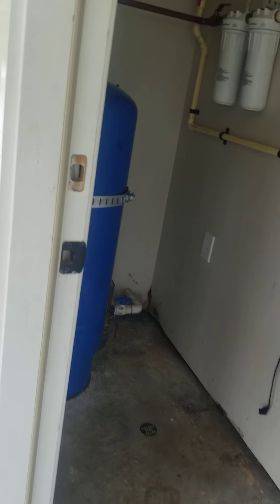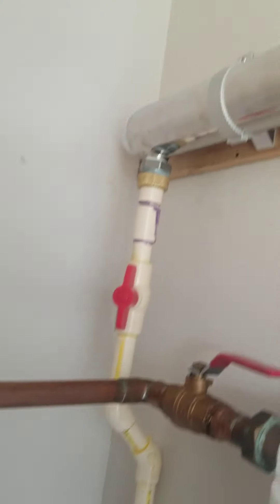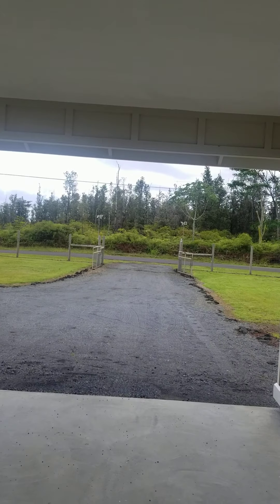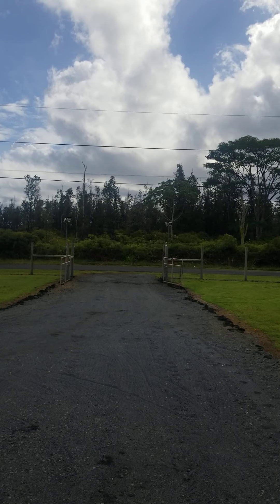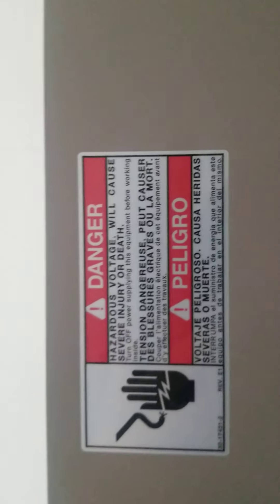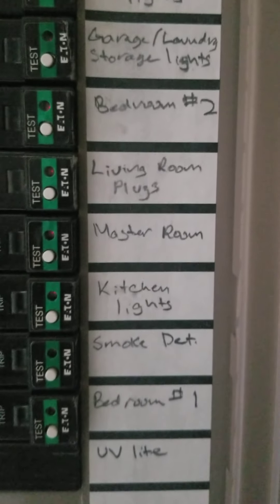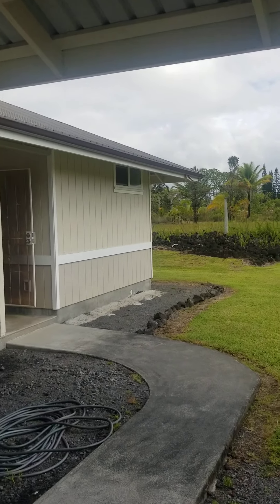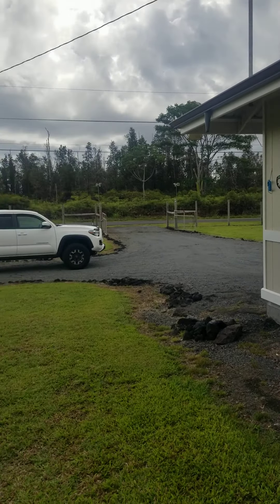July 12, 2020